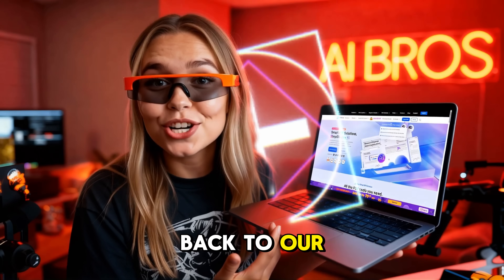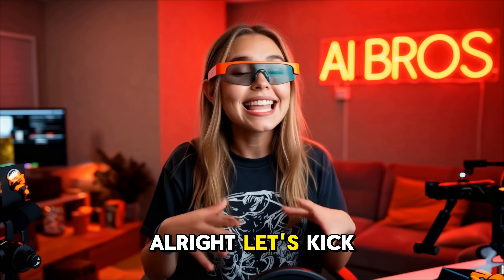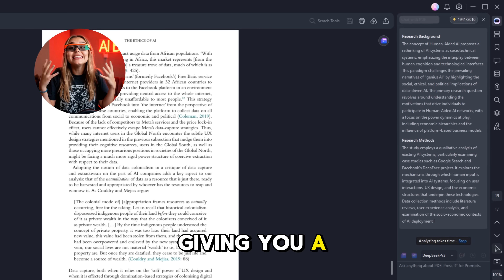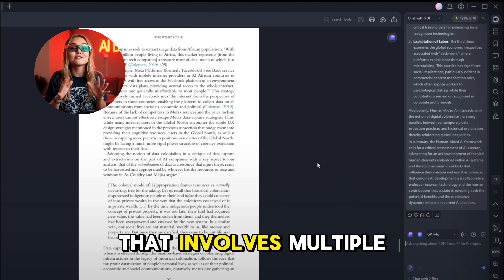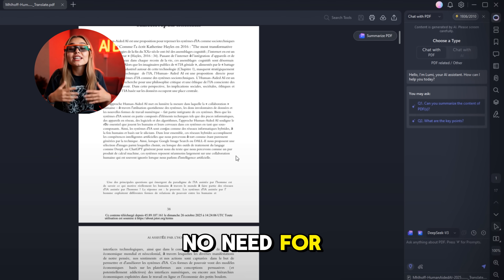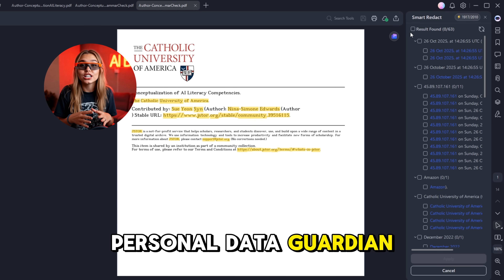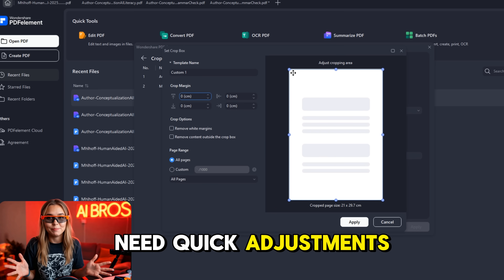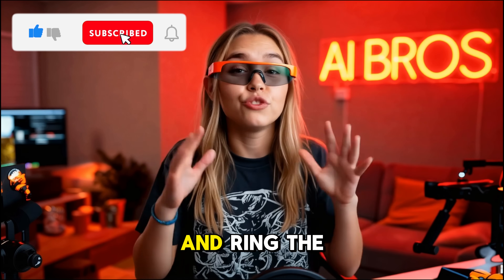POWERFUL AI Makes PDF Editing Really EASY For Everyone!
Imagine a world where PDFs are no longer a daunting task to manage but an effortless experience. Welcome to the future with Wondershare PDFelement, the AI-powered PDF tool that's revolutionizing document management. This video takes you on a journey through its incredible features, from the AI Summarize that condenses massive documents into key points, to the Chat with Multiple PDFs feature that allows you to handle several documents simultaneously. Whether you're a student, a researcher, or a professional, PDFelement's AI Translate, AI Grammar Check, and Smart Redact functions ensure seamless, precise, and secure handling of your documents. Get ready to explore these cutting-edge tools that make editing, translating, and managing PDFs a breeze.

We love hearing how these tools are helping you in your daily tasks. Dive into the AI era with us and transform your document management experience today!

CHAPTERS:
0:00 Intro
1:20 AI Summarize
1:53 Chat with Multiple PDFs
2:19 AI Translate
2:50 AI Grammar Check
3:13 Smart Redact
3:42 The new Batch Sign and Batch Crop
4:08 Wrap-Up: The Complete AI-Powered PDF Toolkit

AI BROS Channel is a part of BlockChainWorld VORTEX 5,000.000 MASSIVE Crypto COMMUNITY 💎 ALL ABOUT CRYPTO, TOKENS, AI, TAP GAMES, MEME COINS, PLAY AND EARN, DEFI, P2E, NFT, METAVERSES, BITCOIN FORECASTS! We're diving into the coolest next-gen tech in the AI and Crypto space, from brand-new AI Tools to must-have apps, Play-to-Earn Games, NFTs, DEFI, Wallets, Tokens, and everything blockchain and web3 related.

💪 AI Crypto Bros- 1.2 Million Subs

- AI tools, Tokens, Meme coins, exchanges, GameFI, DEFI, crypto & AI new tools and trends!